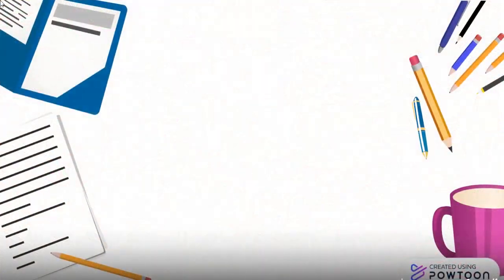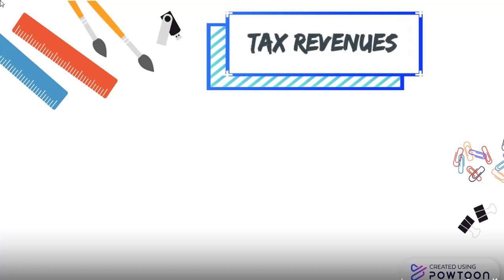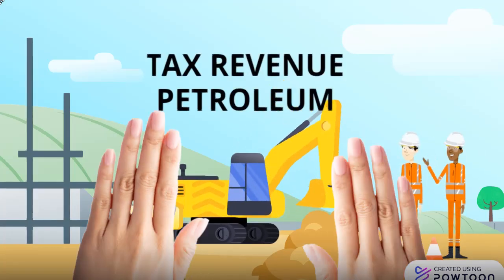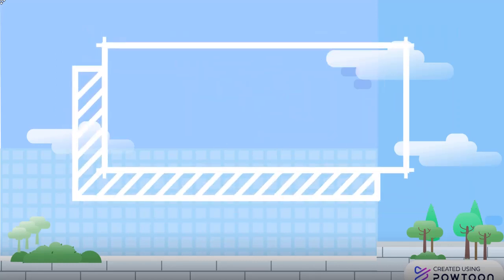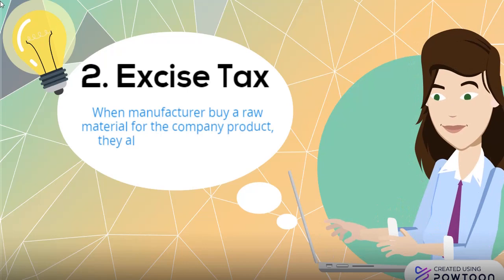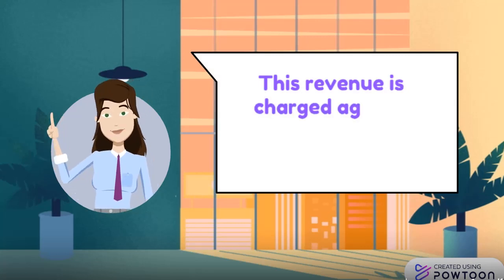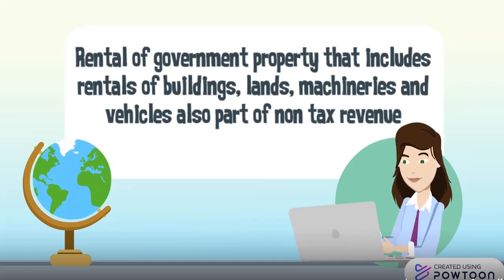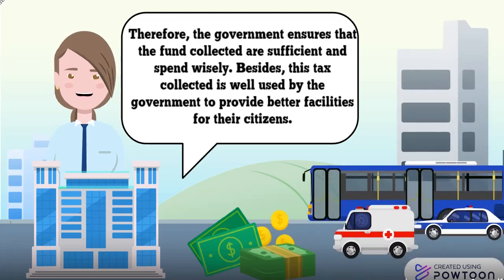Sources of Government Revenue ECO211